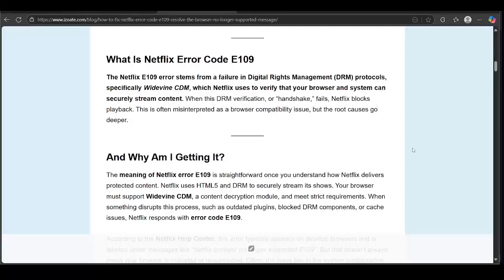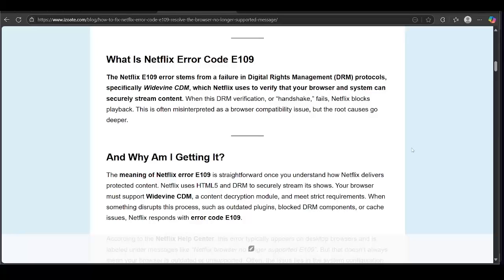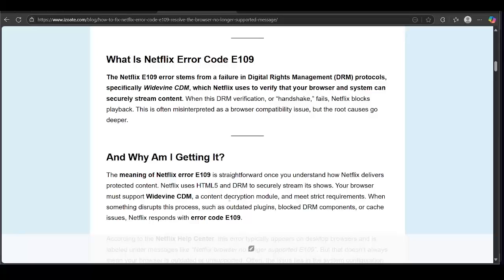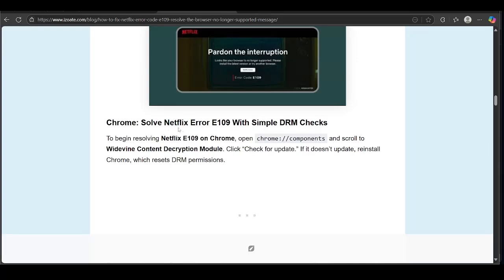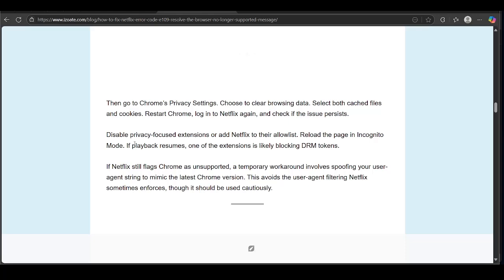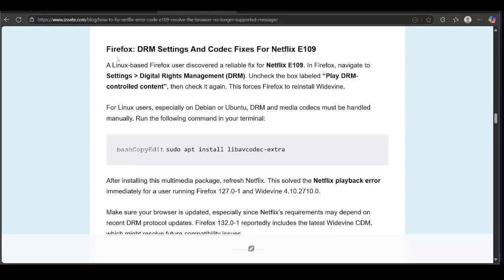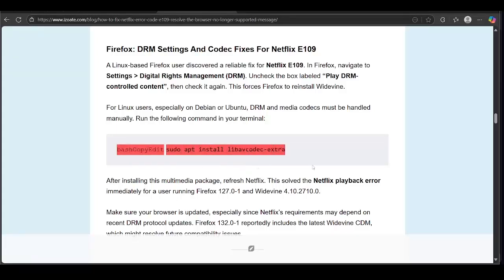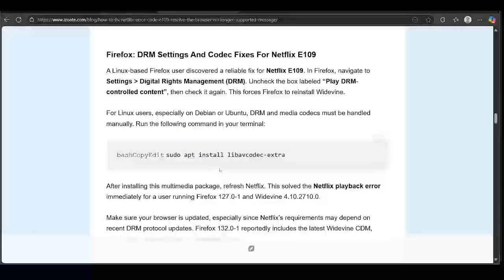Fix Netflix Error Code E109 in 2025 (FULL GUIDE!)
Netflix giving you E109? That usually means a problem with your device's firmware or app version. We show you how to fix it with update checks, clean reinstall steps, and server troubleshooting. Learn how to identify which device is causing it, and how to reset your settings. Don't let one error stop your binge. This fix works on Roku, Firestick, and more.
🛠️ Update or reinstall Netflix
📡 Restart router and modem
📱 Re-log into your Netflix profile
📤 Contact support if the error persists